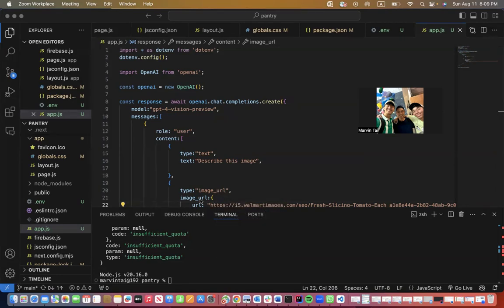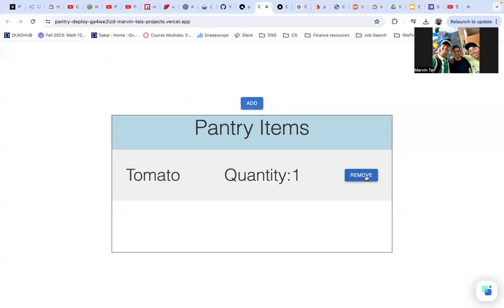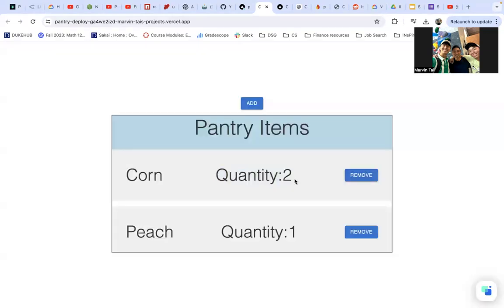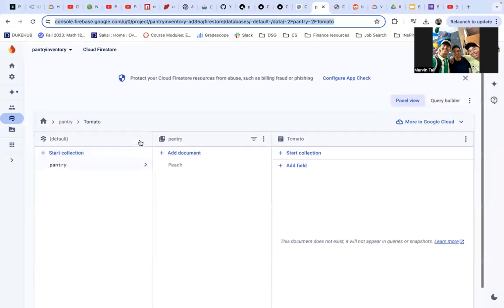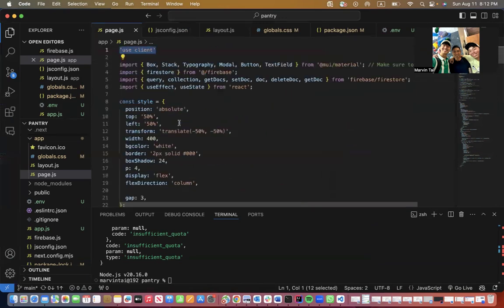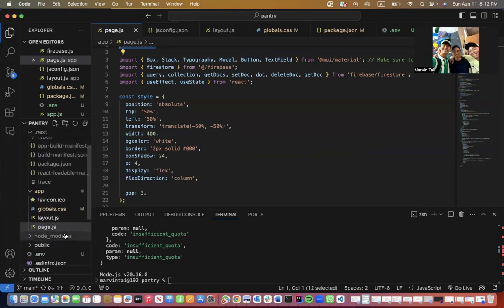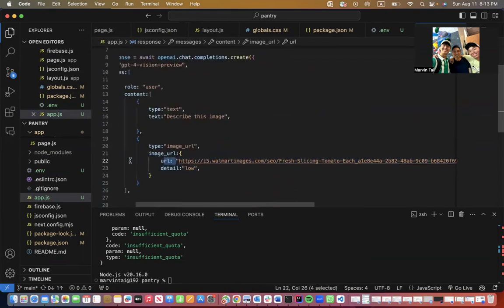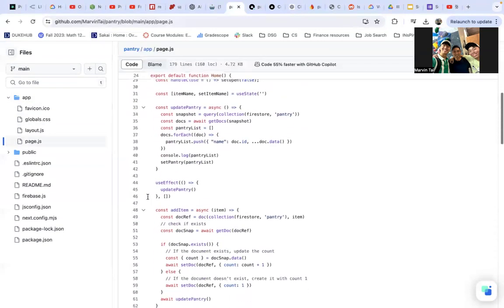pantry video demo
pantry app demo! (using open ai vision model)